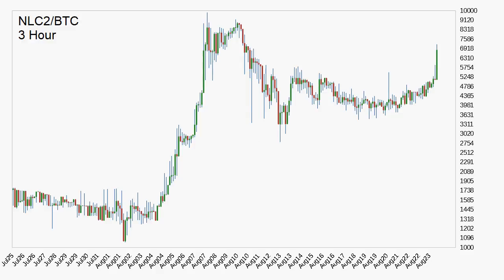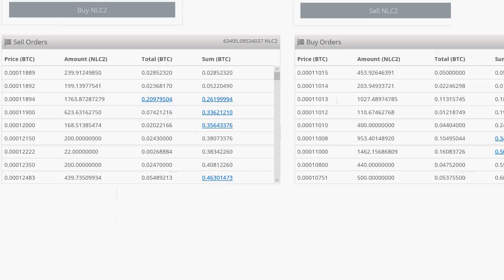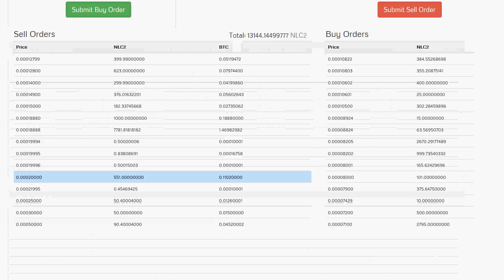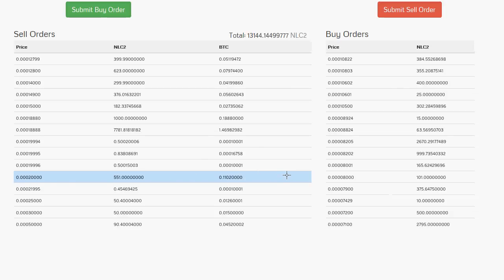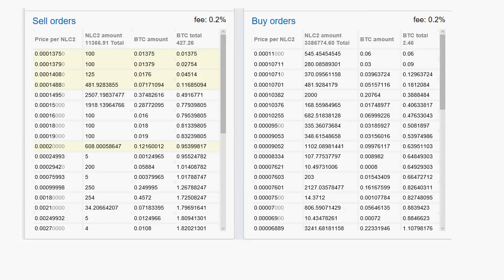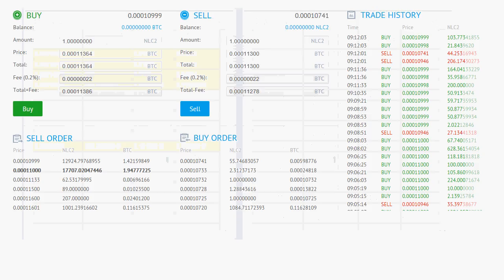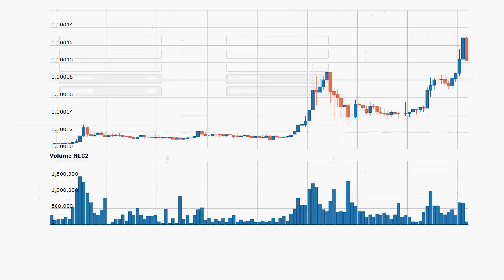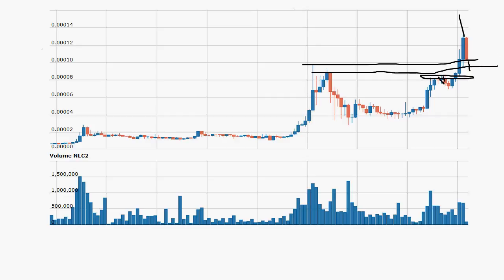The 2½ Minute Warning {NLC2 Breaks Resistance} 2017.08.29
Welcome to the MoneyCharts Channel

NLC2 traded on
Cryptopia
Nova Exchange
Coin Exchange
C-Cex
Yobit

BITCOIN (BTC) gift wallet
1bUUj1qbkadvN18tmkAVm53SoWmRp4PkS